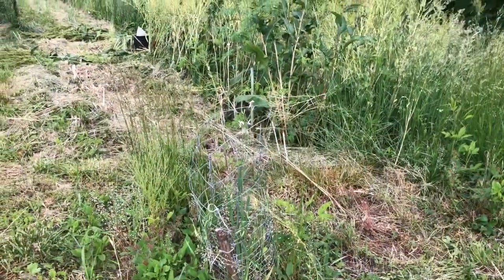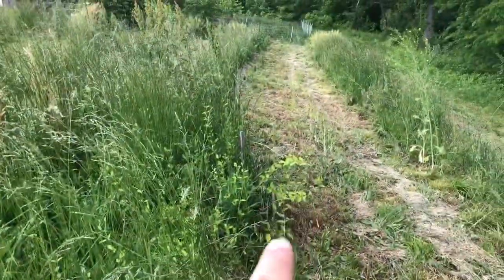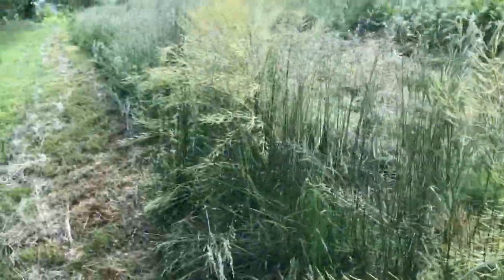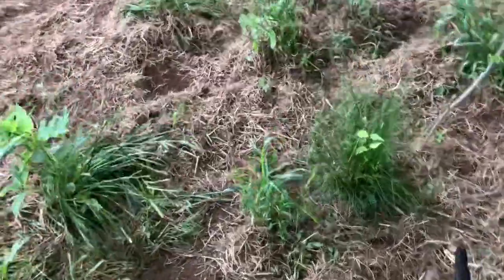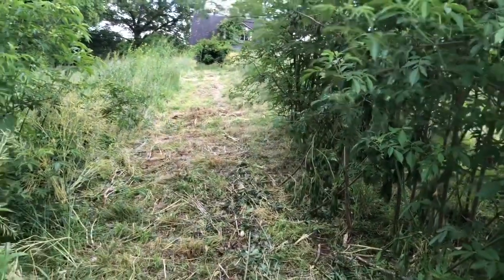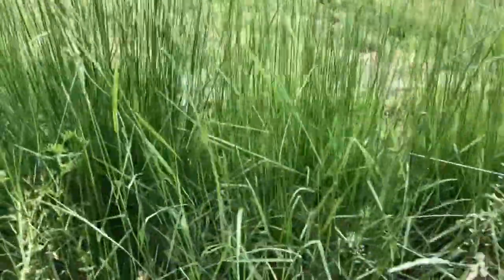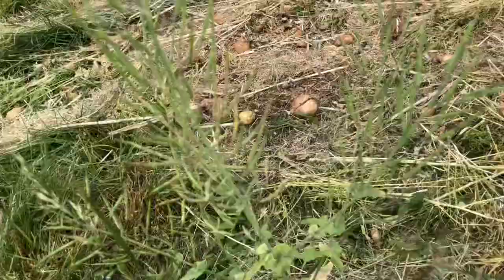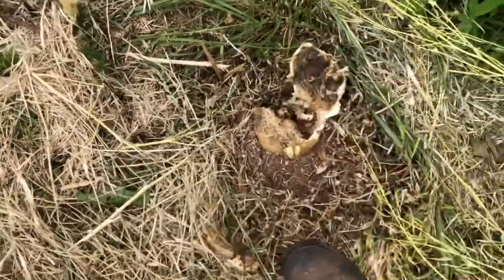Laying Flocks May/September Paddock Getting Ready—5/14/21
If I can find some help this weekend, the May/September Paddock is ready to receive the main laying flocks!

Despite some annoying setbacks with the rented brush hog, I managed to get this part of the orchard ready for the laying flocks' next rotation. This part of the orchard is a little tricky right now, as it has the least shade cover and forage, but in time, I know it's going to be awesome with apples, plums, persimmons, blueberries, and more for the kids to enjoy.